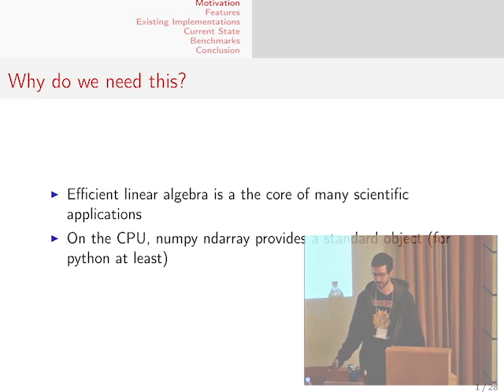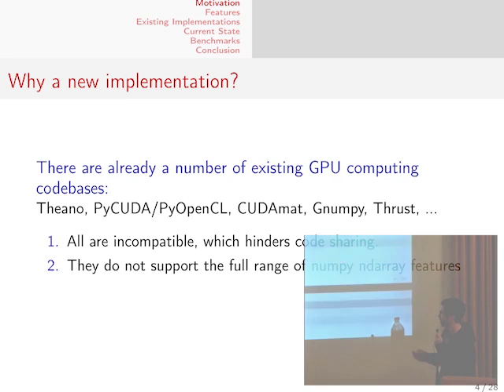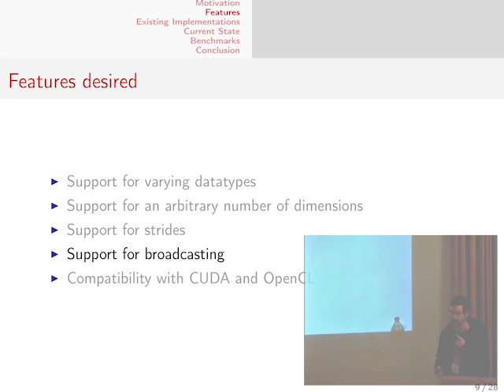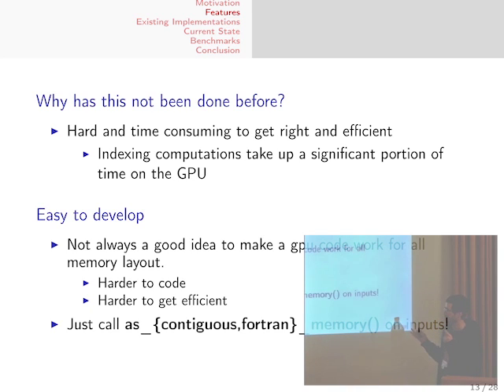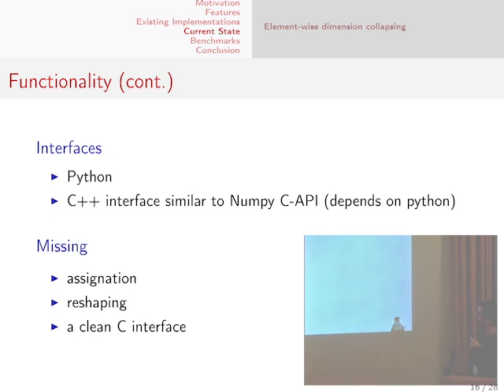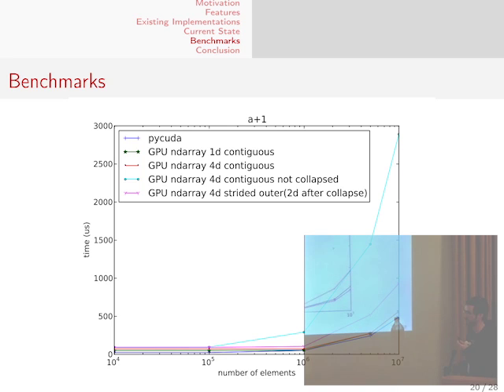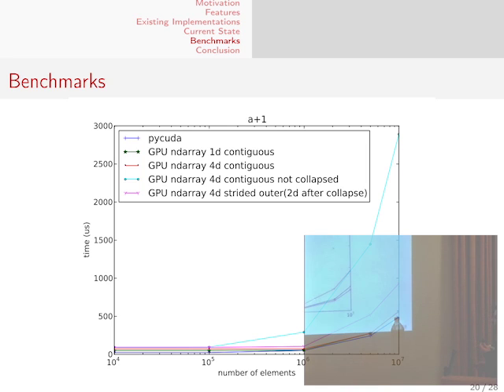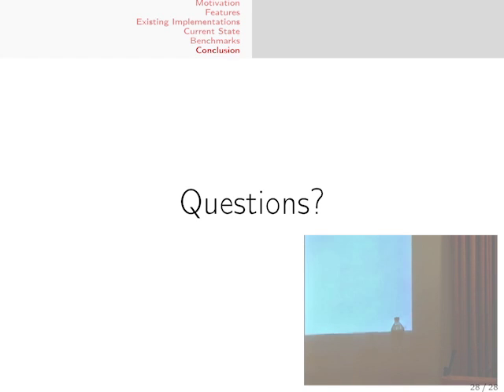NIPS 2011 Big Learning - Algorithms, Systems, & Tools Workshop: A Common GPU...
Big Learning Workshop: Algorithms, Systems, and Tools for Learning at Scale at NIPS 2011
Invited Talk: A Common GPU n-Dimensional Array for Python and C by Arnaud Bergeron

Abstract: Currently there are multiple incompatible array/matrix/n-dimensional base object implementations for GPUs. This hinders the sharing of GPU code and causes duplicate development work.This paper proposes and presents a first version of a common GPU n-dimensional array(tensor) named GpuNdArray~\citep{GpuNdArray} that works with both CUDA and OpenCL.It will be usable from python, C and possibly other languages.